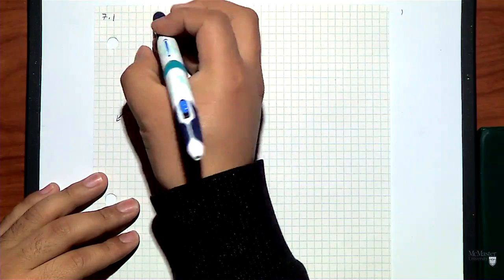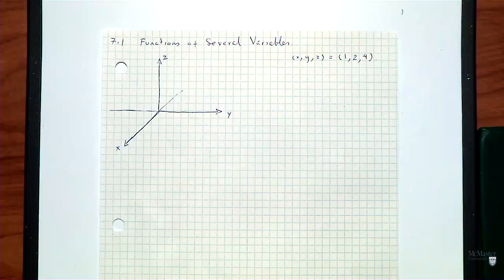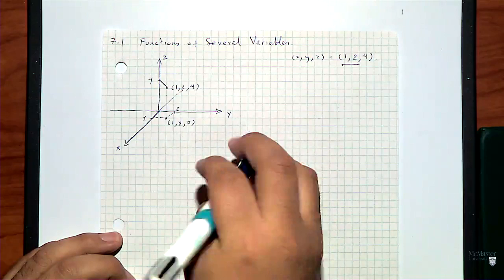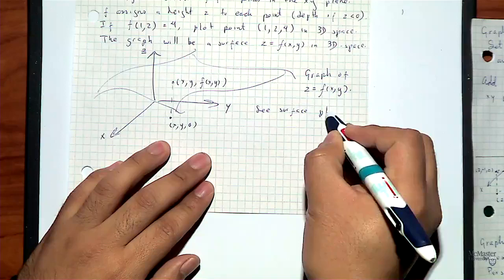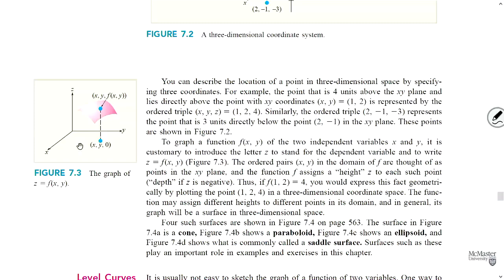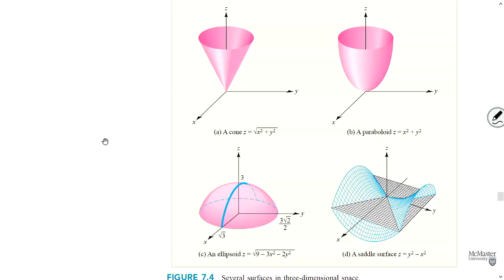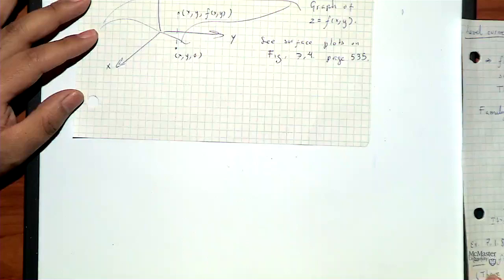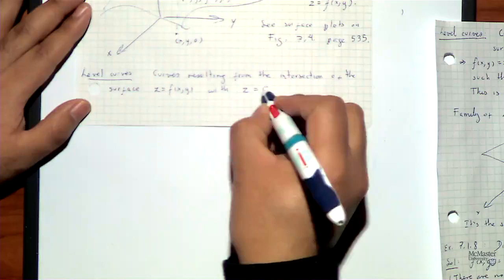Lecture 20: Functions of Several Variables (Final Part). Feb 26, 2020.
Graph of functions of two variables f(x,y) in 3D space - Surfaces z=f(x,y). Mathematical Examples and an application of these concepts in business.